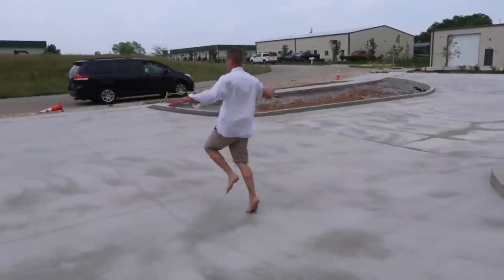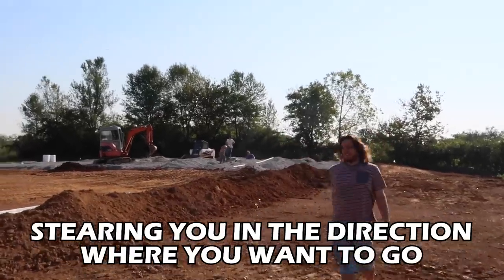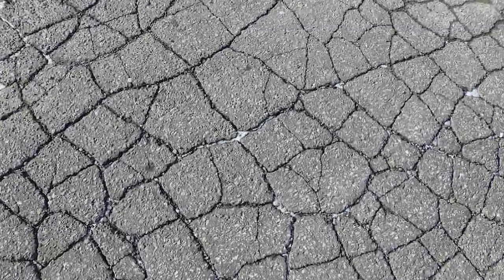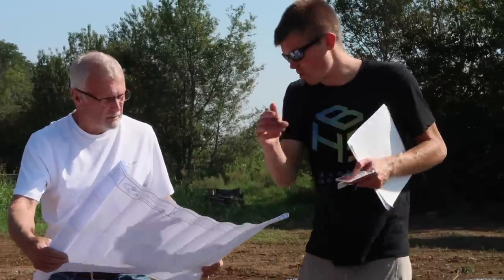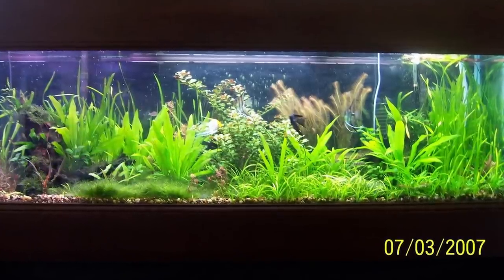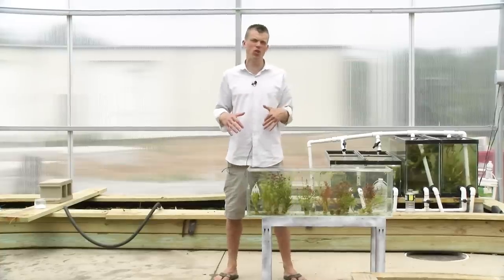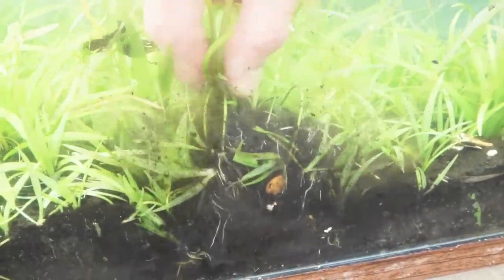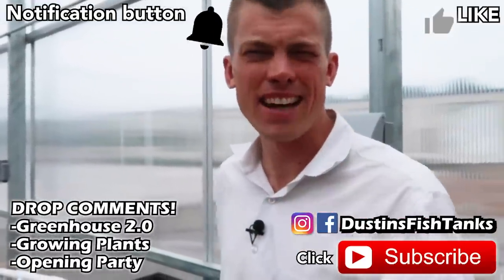GREENHOUSE SAGA & SPECIES SUNDAY: Foundation/Substrate of Your Aquarium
GREENHOUSE SAGA & SPECIES SUNDAY: Foundation/Substrate of Your Aquarium! In today's video I show off the parking lot being poured. I talk about good foundations of the parking lot and the foundation/substrate of your aquarium. I also show off the growth of some of the plants that we have growing in full sun in greenhouse 2.0! Hope you enjoy ;)